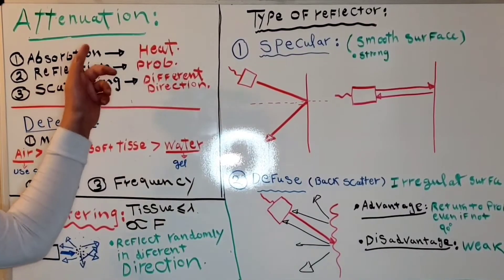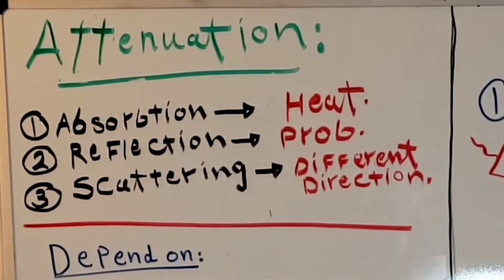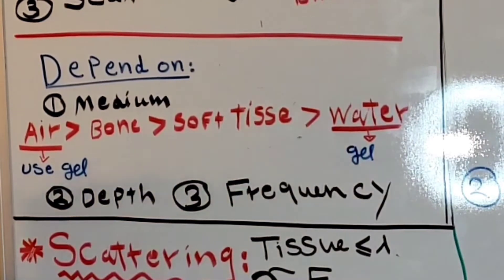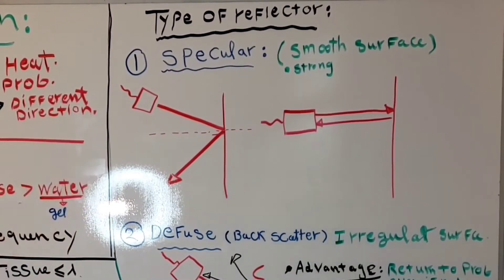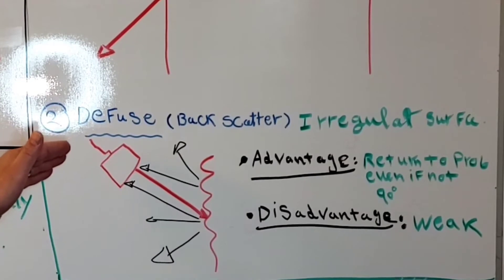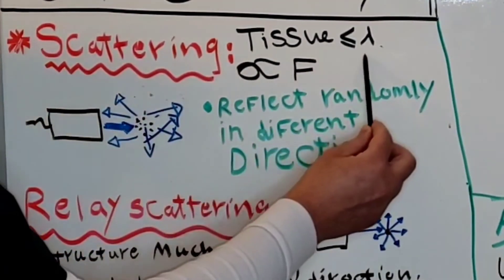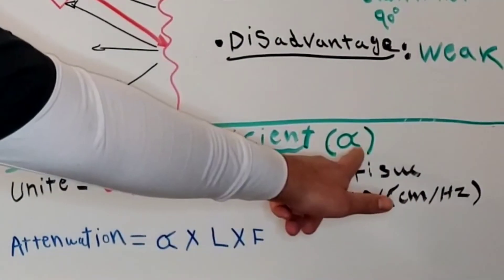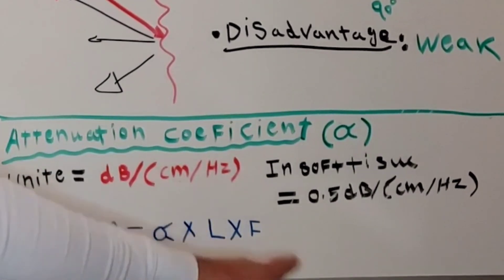SPI lecture 9: Attenuation, types of reflectors and Attenuation Coefficient.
In this lecture you understand Attenuation , type of reflectors and Attenuation coefficient .